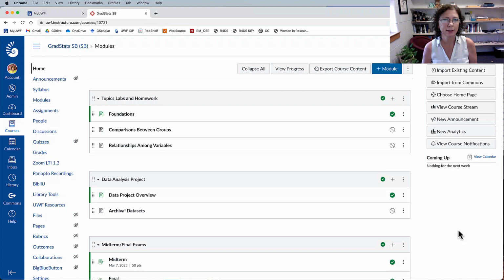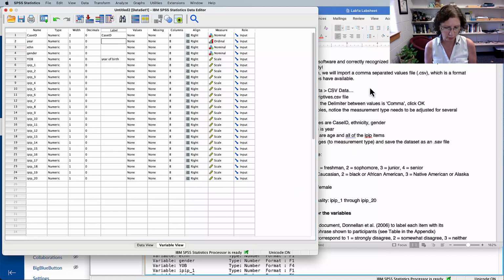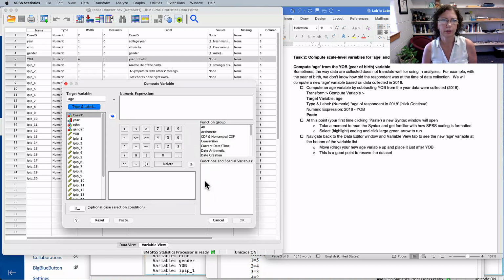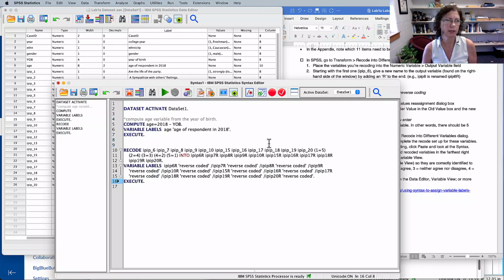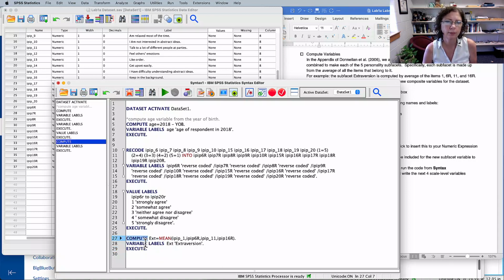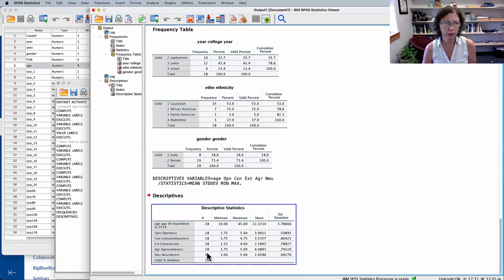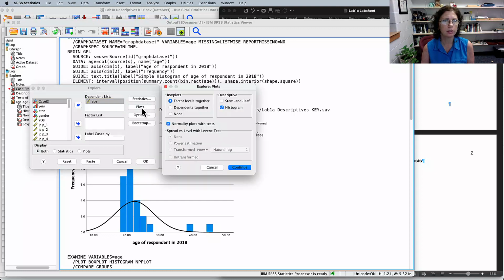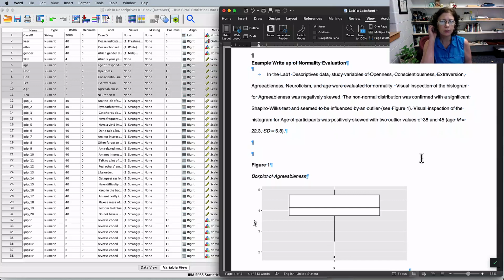Lab 1: SPSS